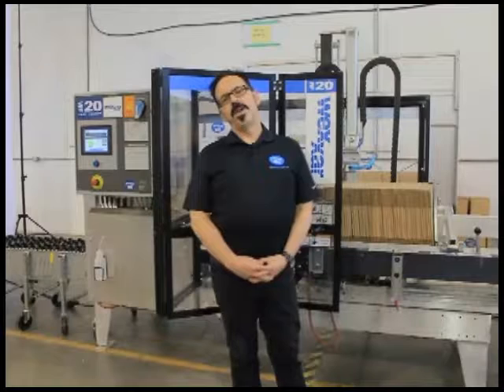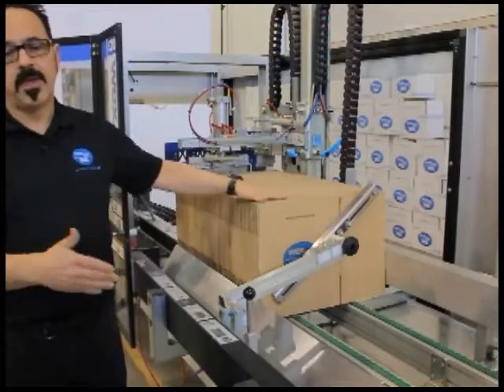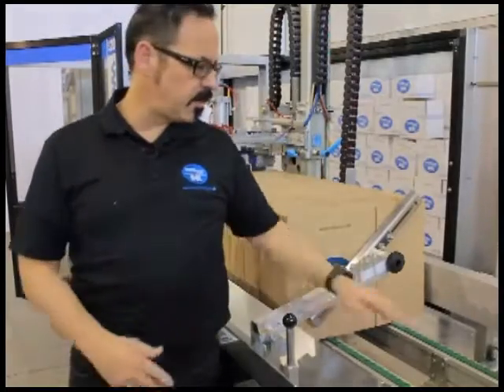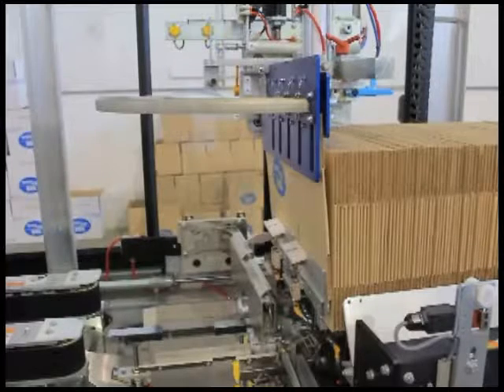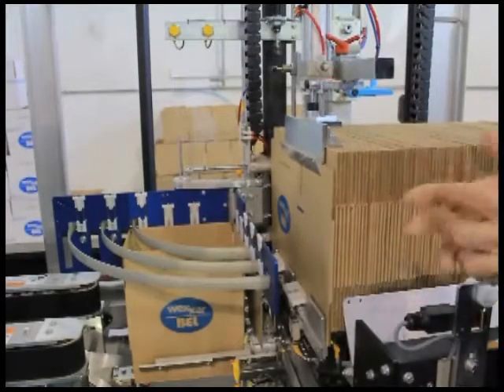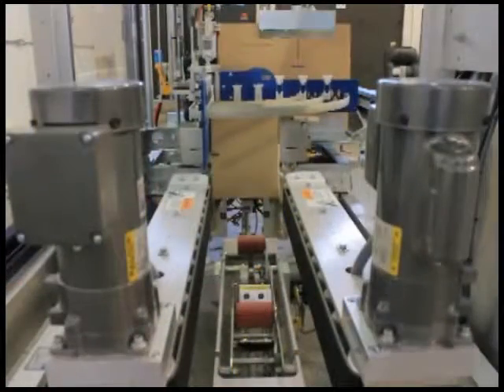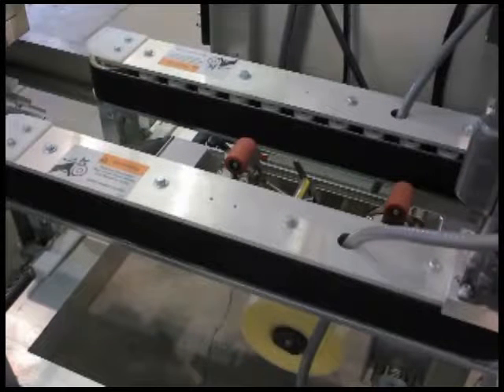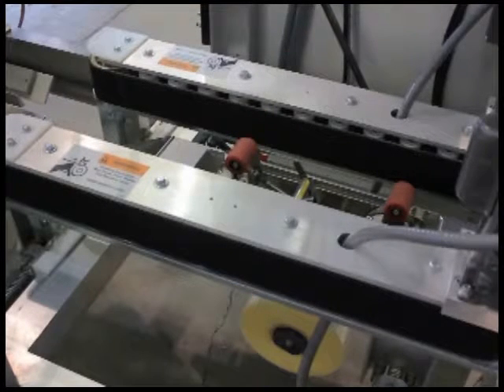WF20T Carton Erector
Wexxar WF20T Carton Erector.  Utilizes Pin and Dome Technology for carton forming.  The WF20T uses Tape.